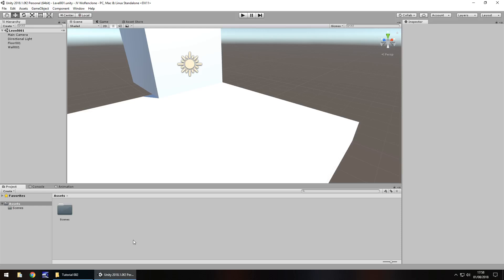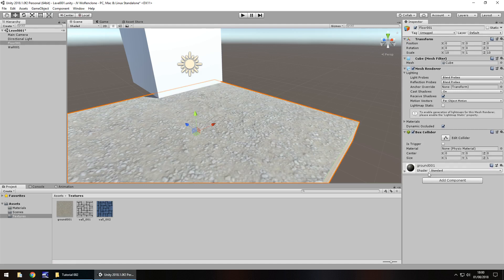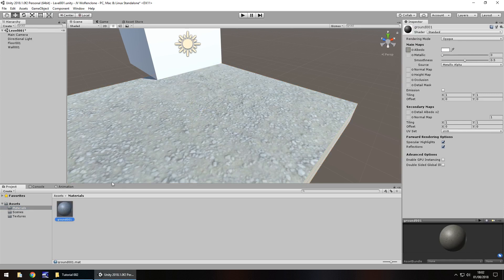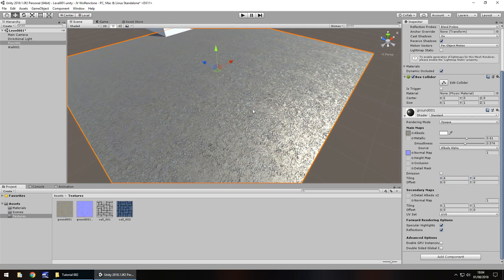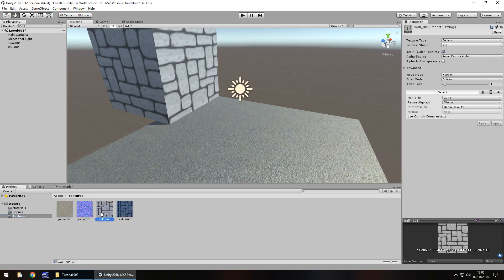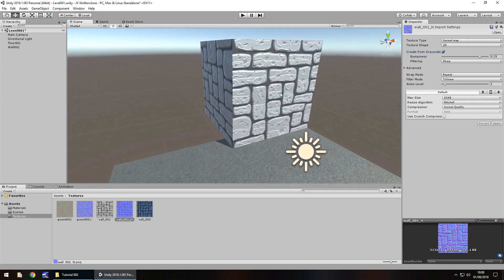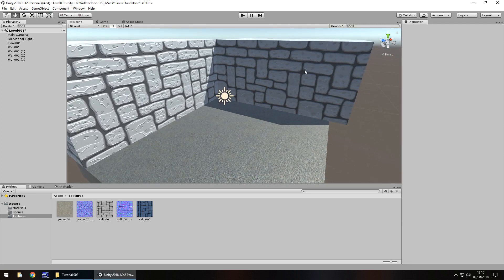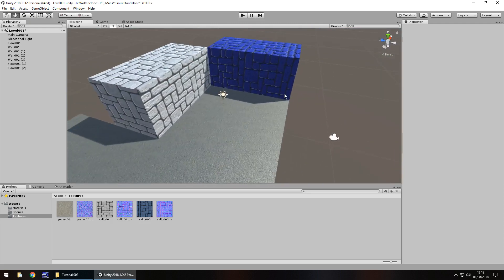How To Make An FPS WOLFENSTEIN 3D Game Unity Tutorial 002 - GRAPHICS & TEXTURES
In this second unity tutorial for an FPS Wolfenstein game we look at texturing and how it can improve graphics.

SPECIAL THANKS TO OUR LATEST PATRONS ARIF KHAN, STEPHEN TANNER & KEVIN PHILLIPS @

Who Is Jimmy Vegas?